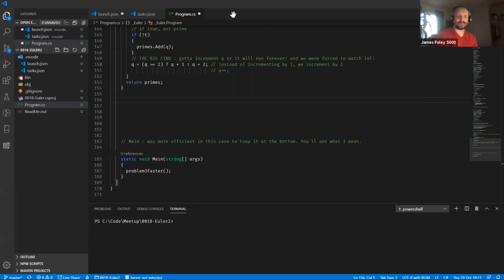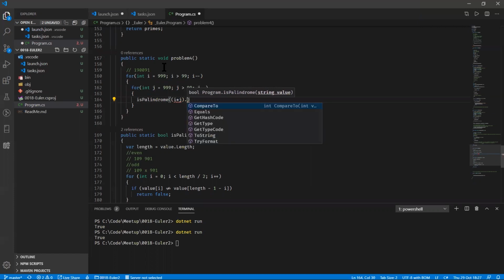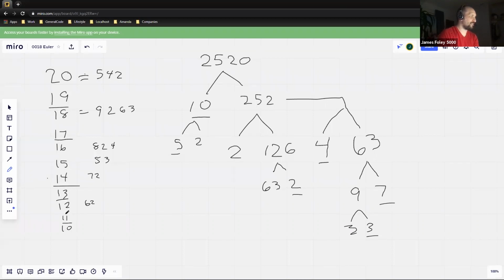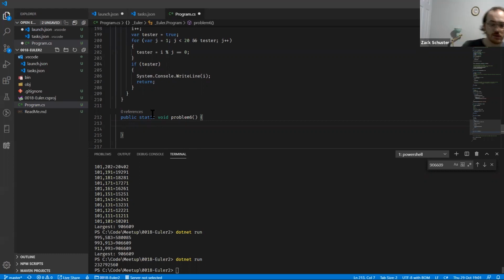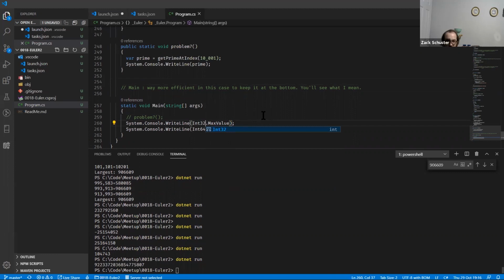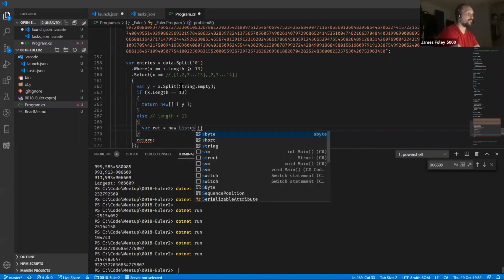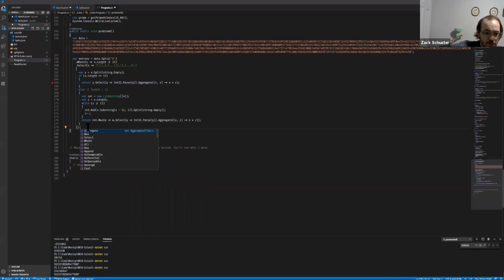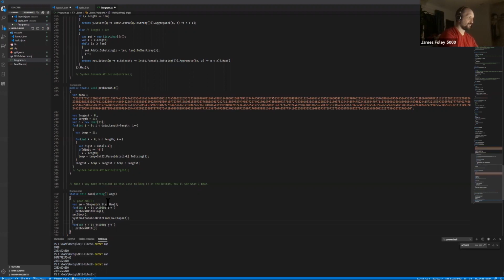Project Euler Programming: A Puzzler Approach Part 2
This session will be highly interactive C# presentation. The website projecteuler.net has a list of programming puzzles to tackle. The host and attendees will attempt to solve as many as possible. A variety of topics will be covered that are both math and programming related so get your thinking cap on and lets solve some programming puzzles. –  Oct 29th, 2020